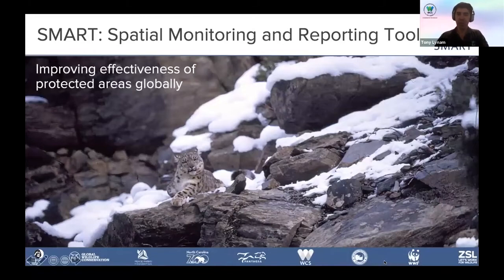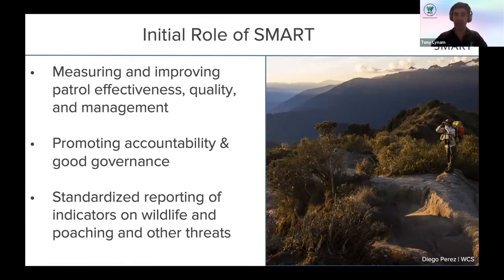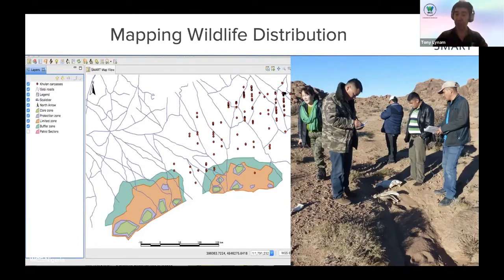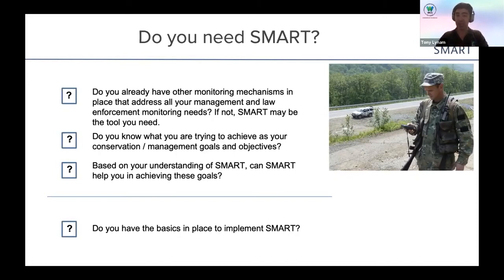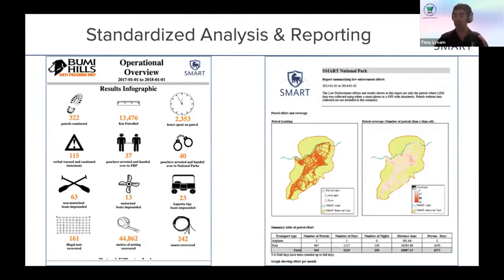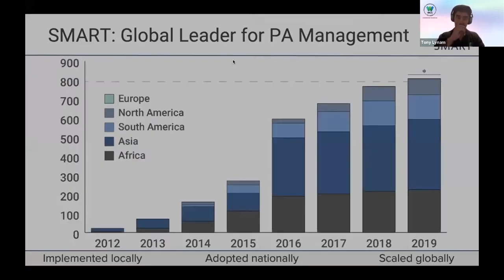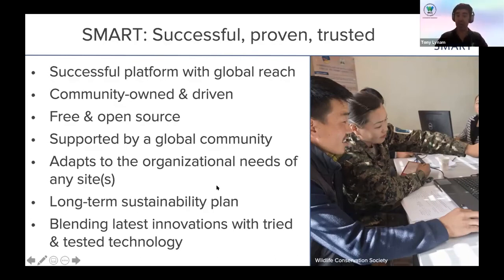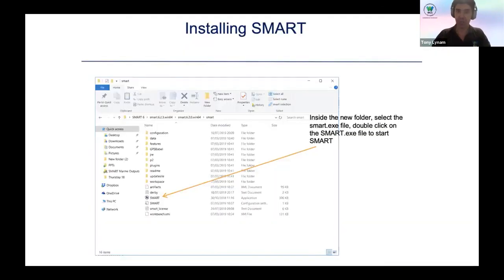Module 9 - Session 1.1: Overview of SMART conservation tools